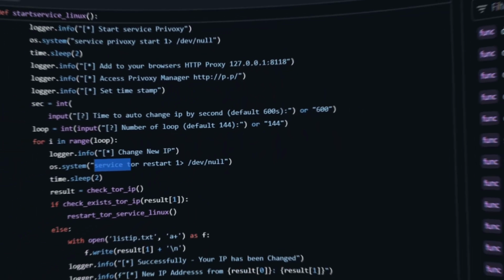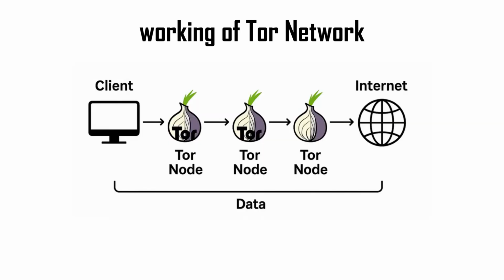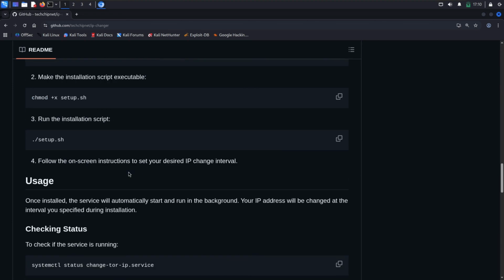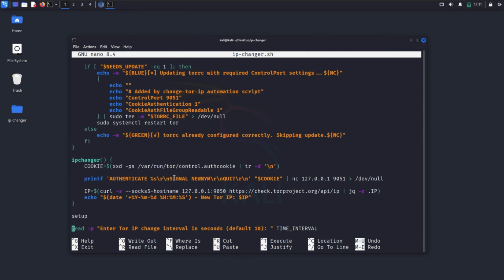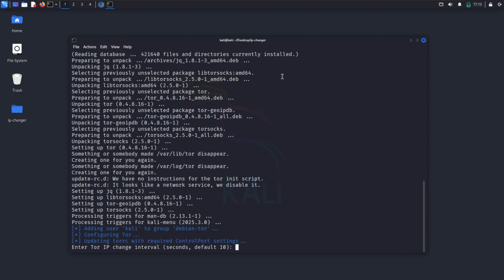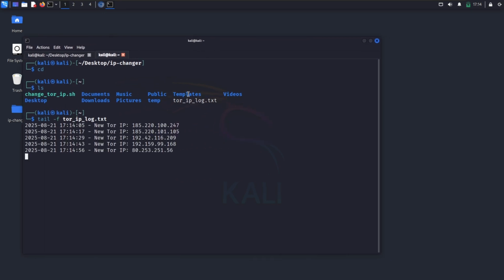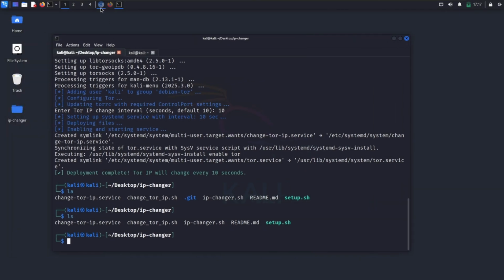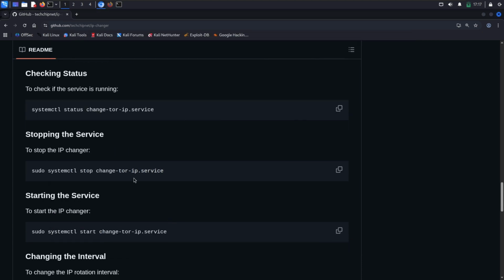Automatically Change IP Every 10 Seconds on Linux - Stay Completely Anonymous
Learn how to change your IP address automatically on Linux using Tor IP rotation. In this cybersecurity tutorial, we will show you how to set up an automatic IP changer to enhance your online privacy and stay anonymous on Kali Linux, Parrot OS, or Ubuntu.

Topics Covered:
- What is Tor IP Rotation?
- Installing and Configuring Tor on Linux.
- Using scripts to rotate IP addresses automatically.
- Verifying your IP change and DNS leak test.
- how to change ip address automatically in linux